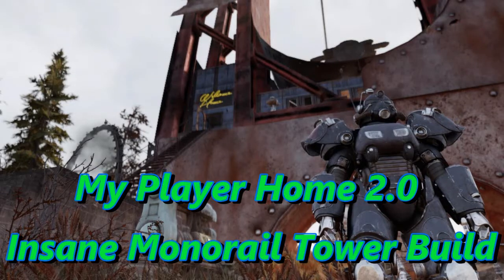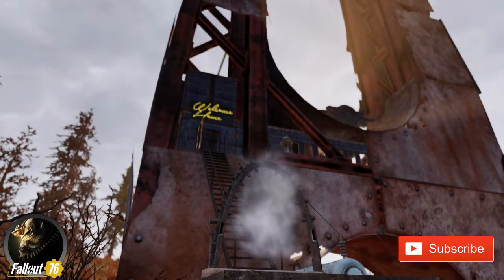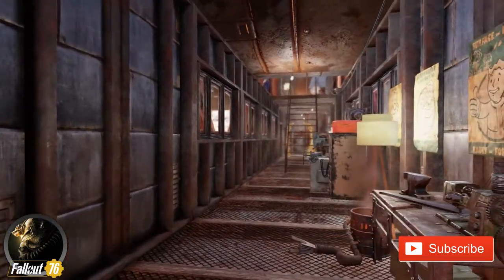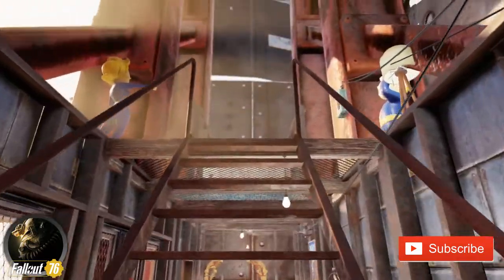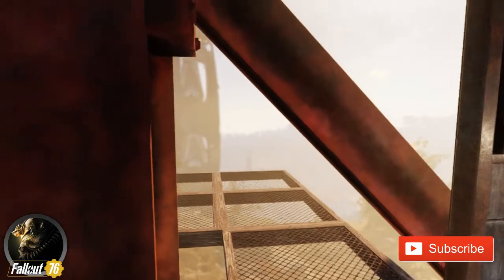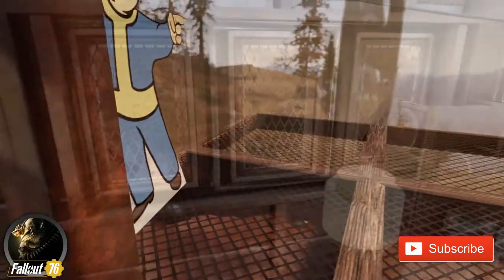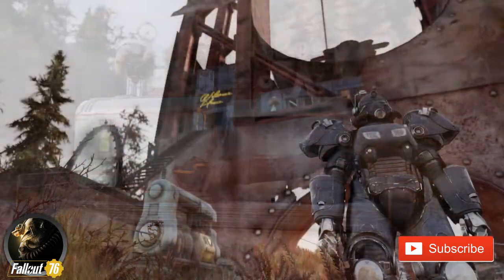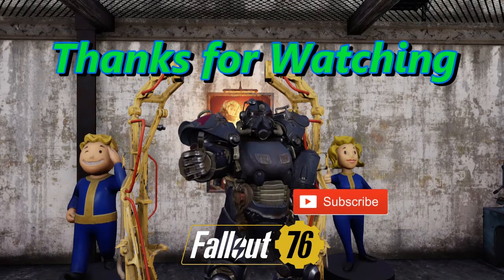Fallout 76 - My Player Home 2.0 - Insane Monorail Build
Fallout 76 - My Player home built into a pre-existing Monorail tower!